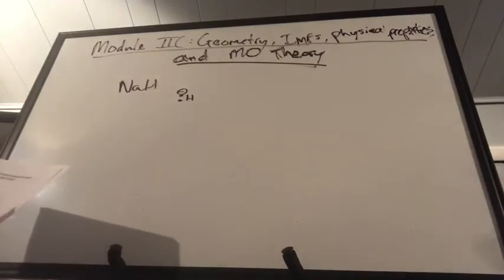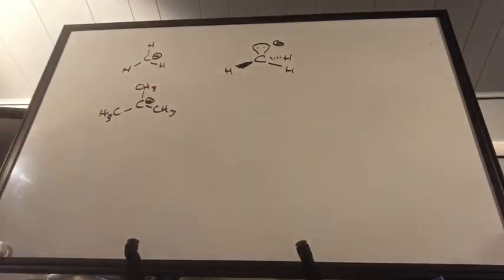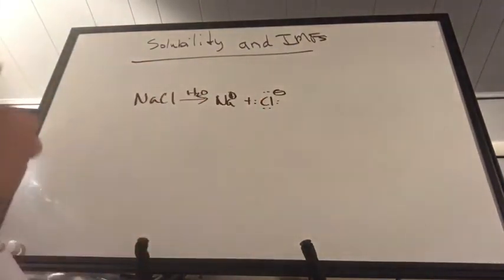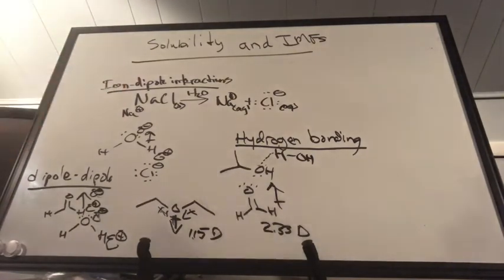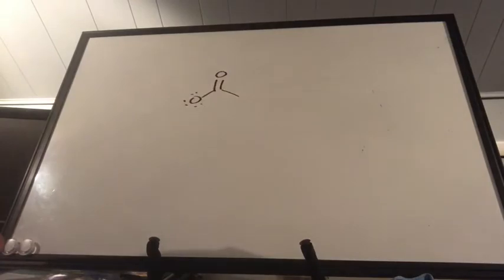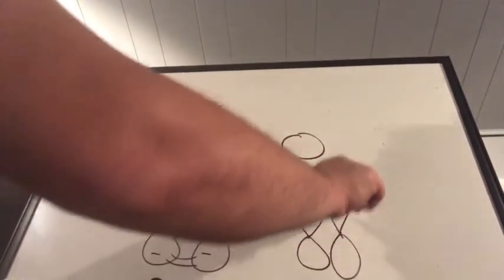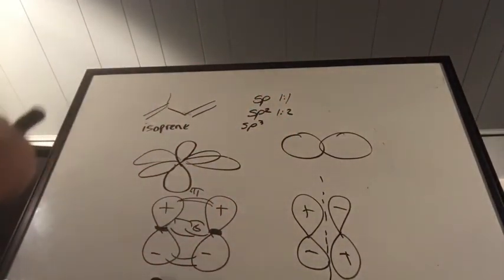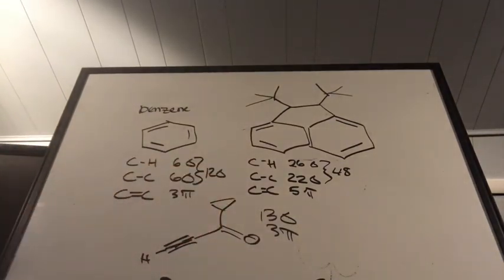CHEM 2010 Module IIC